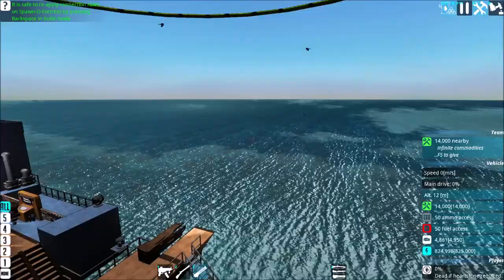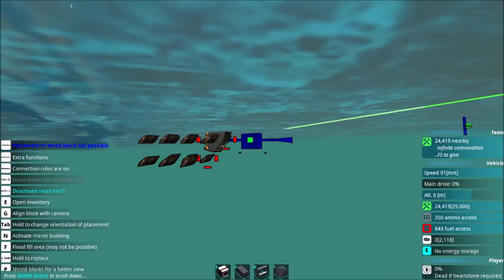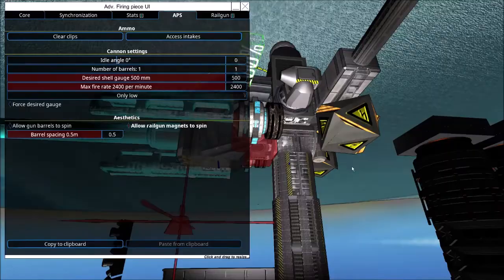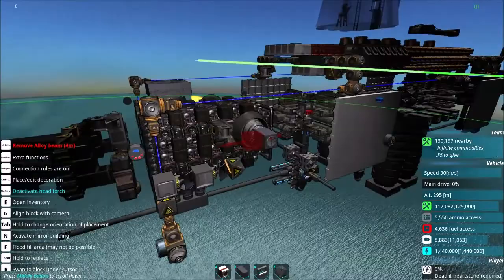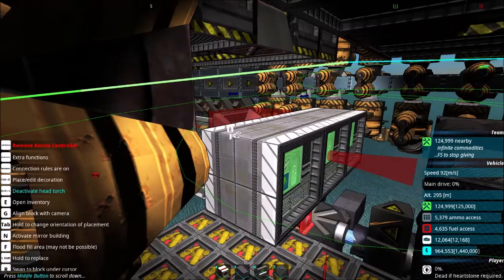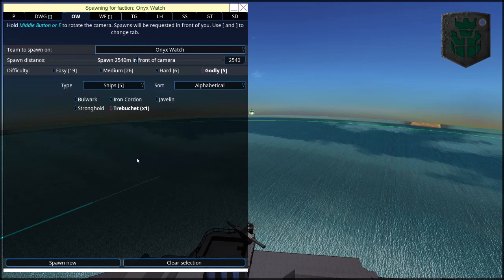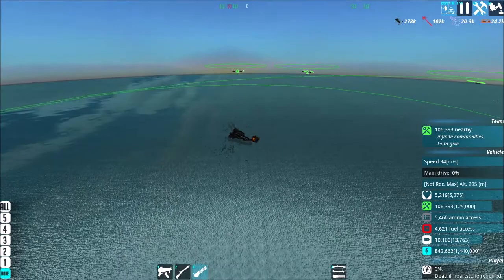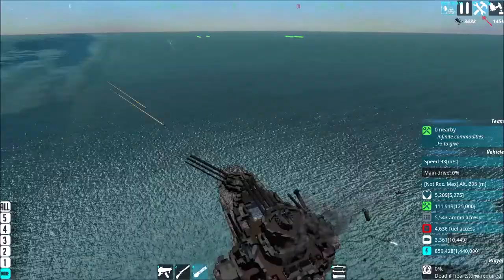From the Depths Showcase: Ziphiidae airship and Roach patrol hydrofoil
After messing with little inexpensive vessels for awhile, I finally circle back to big airships. But first, another small inexpensive vessel, the Roach hydrofoil (named after a fish, not the bug.)

To keep from having to keep coming up with names, henceforth my small boats are going to be named after freshwater fish, big boats are going to be named after British Naval vessels (because it wouldn't be seemly to call a battleship "the sea bass,") submarines are going to be named after saltwater fish, and airships after cetaceans. Ziphiidae is the name of the family of beaked whales, which are the least known and most mysterious family of whales.

Aand... battle testing shows that a squad of my little Dory submarines is really better than any of them, at least against surface ships. Since my video on the Dory I have made another variant, the Dory-M, which launches missiles instead of torpedoes. Both of them are nearly impossible to hit and even harder to hit in a wolfpack because they put so many decoys in the water. In fact since I finalized the design, I have never had a Dory hit by a torpedo.